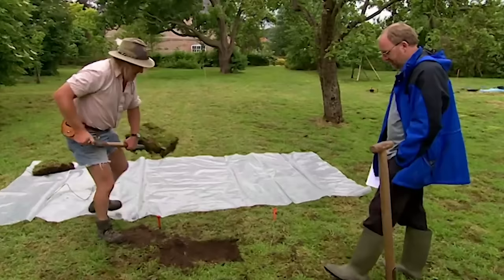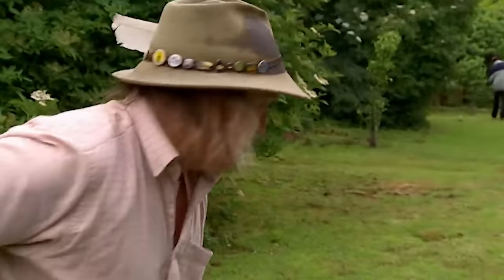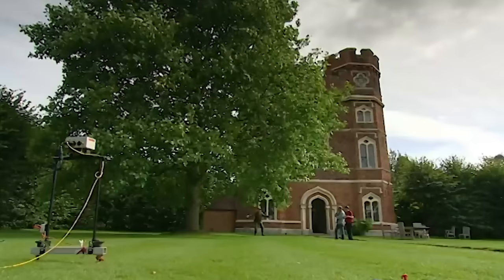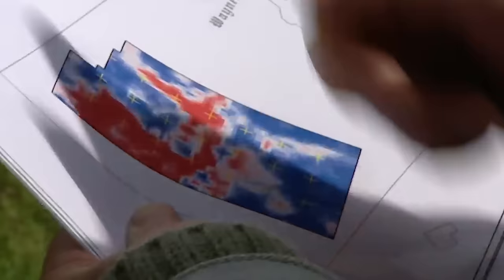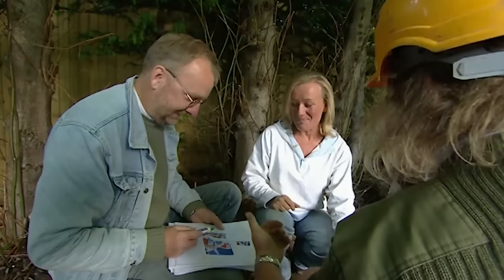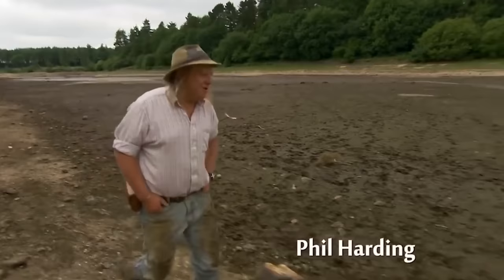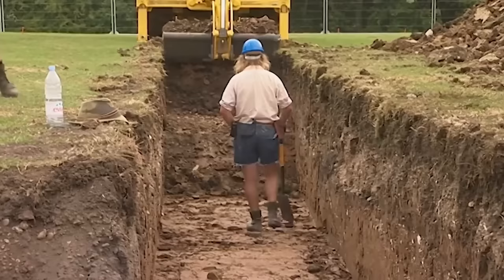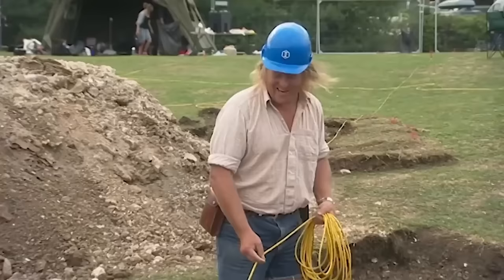The Best of PHIL VS JOHN (A Time Team Rivalry!)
Phil Harding and John Gater's friendly competition throughout the years.